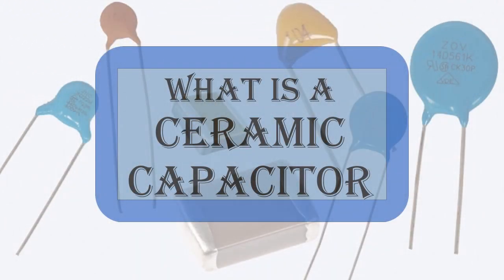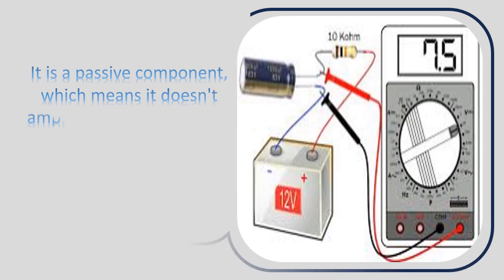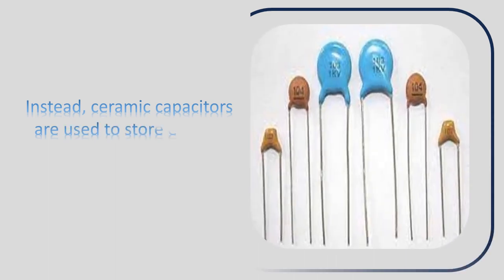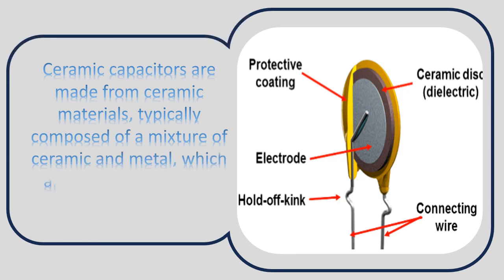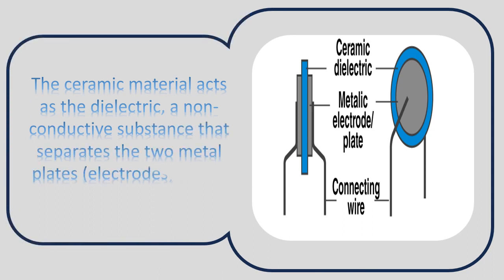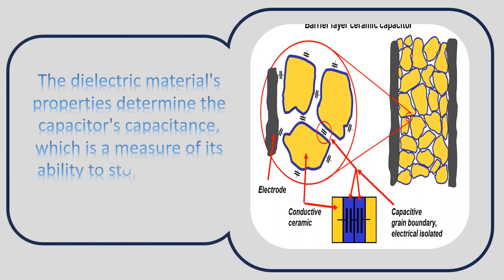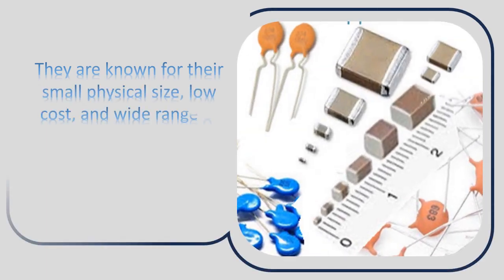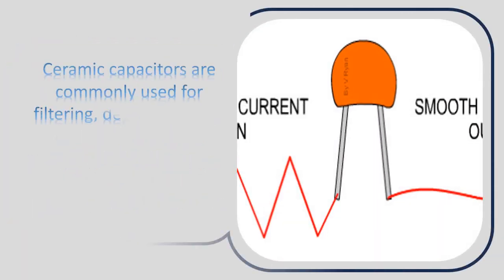what is ceramic capacitor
A ceramic capacitor is a type of electronic component used in electrical circuits to store and release electrical energy.
It is a passive component, which means it doesn't amplify or control the flow of current like active components such as transistors or integrated circuits.
Instead, ceramic capacitors are used to store electric charge temporarily and release it when needed.
Ceramic capacitors are made from ceramic materials, typically composed of a mixture of ceramic and metal, which are layered to create a sandwich-like structure.
The ceramic material acts as the dielectric, a non-conductive substance that separates the two metal plates (electrodes) within the capacitor.
The dielectric material's properties determine the capacitor's capacitance, which is a measure of its ability to store electrical charge.
Ceramic capacitors come in various shapes and sizes, including disc, chip, and leaded styles.
They are known for their small physical size, low cost, and wide range of capacitance values, making them suitable for a broad range of applications in electronics.
Ceramic capacitors are commonly used for filtering, decoupling, and smoothing out electrical signals, as well as for coupling and blocking direct current (DC) in circuits.
They have some advantages, such as high reliability, low parasitic inductance, and low equivalent series resistance (ESR),
but they may also have limitations, such as the variation of capacitance with temperature and voltage, and they are not ideal for high-precision applications.
The choice of a capacitor type, including ceramic capacitors, depends on the specific requirements of the circuit and the characteristics of the component.